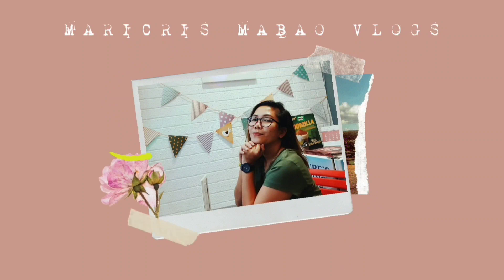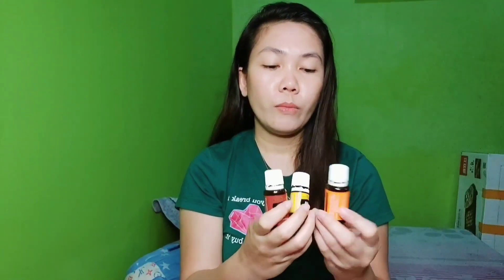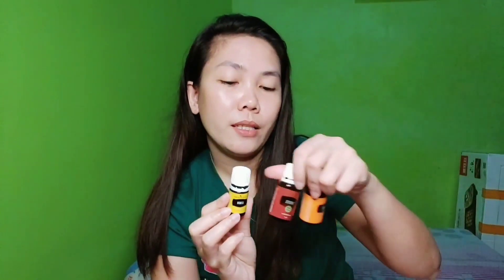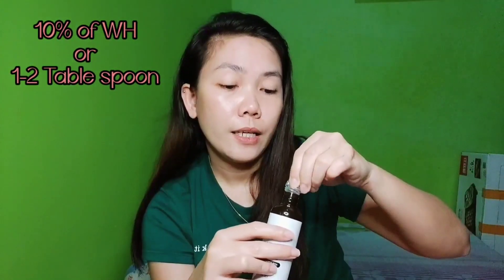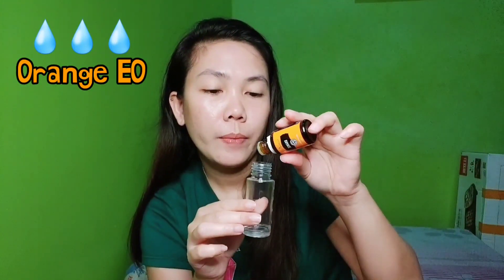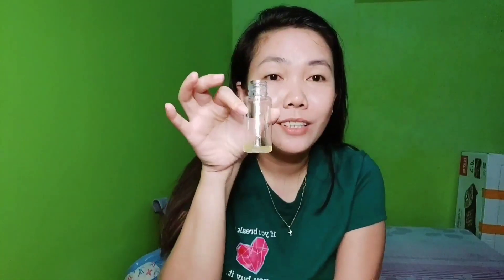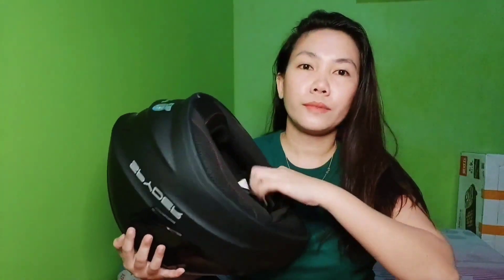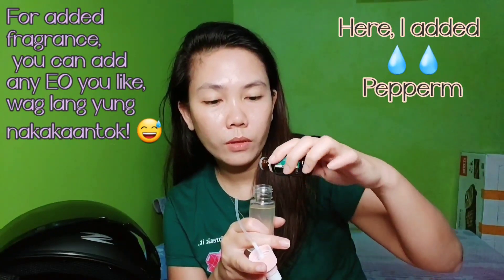DIY: HELMET DEODORIZER WITH YL ESSENTIAL OILS | YLPH | It's Me Dingot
Hello guys!! 😊 Another vlog is up!

Please join me on my Premiere Vlog featuring my Essential Oils and how I made a Helmet Deodorizer out of it. 🥰

Essential Oils are so potent that you can make some deodorizer out of its few drops.. 🤩 Safe and Toxin-free indeed! 💚

DIY Helmet Deodorizer
Recipe:
💧💧💧 of Lemon Essential Oil
💧💧💧 of Orange Essential Oil
💧💧💧💧 of Thieves Essential Oil Blends
10% Witch Hazel Leaf Water
*Fill the rest of the bottle with Distilled Water
*30 ml or 40ml Spray Bottle (any size you like just adjust your drops then)

Using the recipe mentioned above.. you can now have your own Helmet Deodorizer Spray in a Safe and Toxin-free way! 😉

Also, as promised, here is the link of my previous vlog about Young Living Essential Oils included in the Premium Starter Kit

Also please like my FB page: The Essential Oils Corner by Maricris